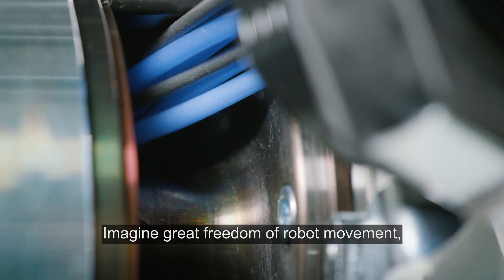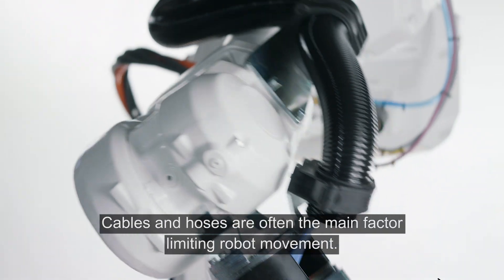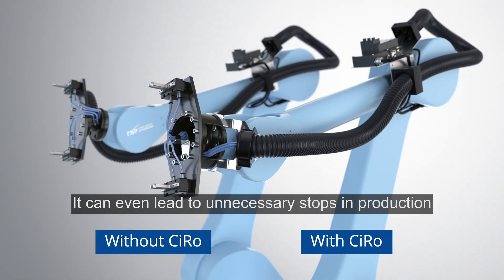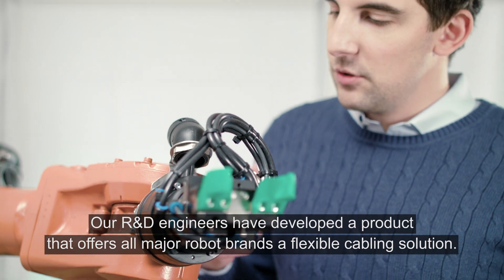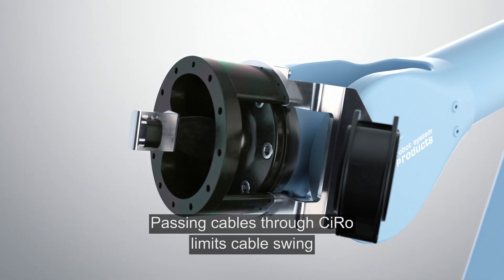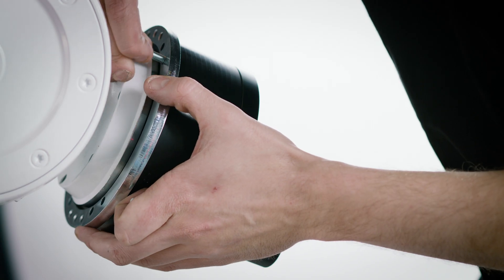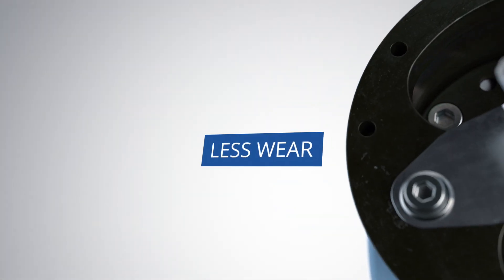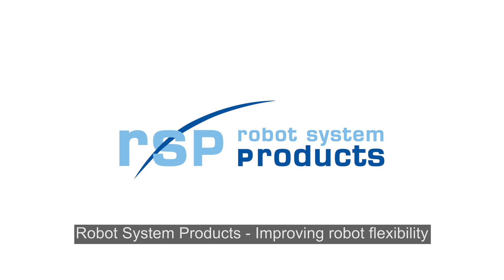Maximize your hose package lifetime with CiRo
Cables and hoses are often the main factors limiting robot movement, often causing unpredictable production stops. At the same time, there is great demand for a compact cell layout and flexible production.

CiRo is a cost-effective solution to achieve the flexibility of internal cabling. Hoses and cables for air, signals and power can be selected according to the requirements of the application. Axis 6 can rotate with extended freedom.

Reach out to the Essential Robot Products team to learn more!